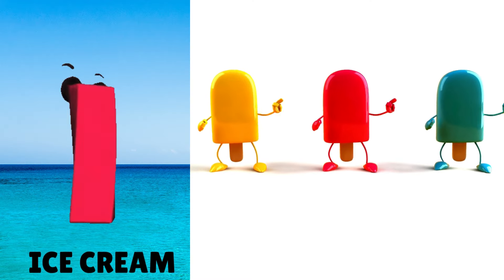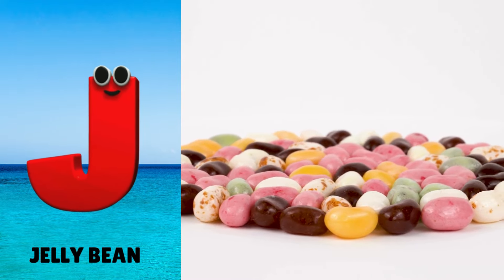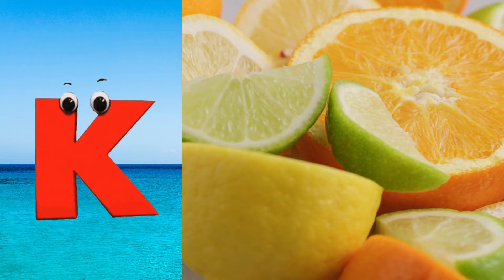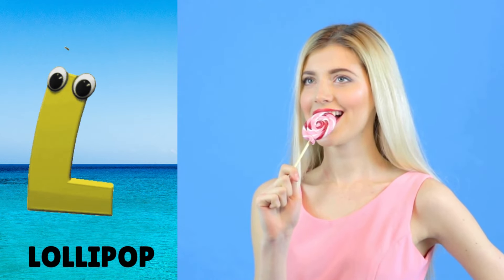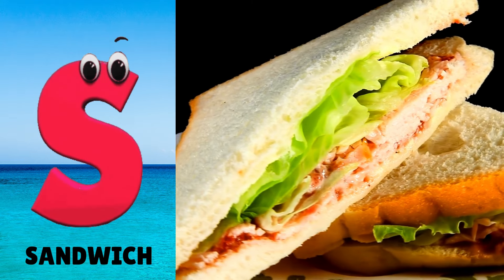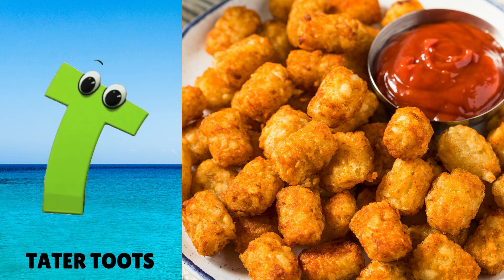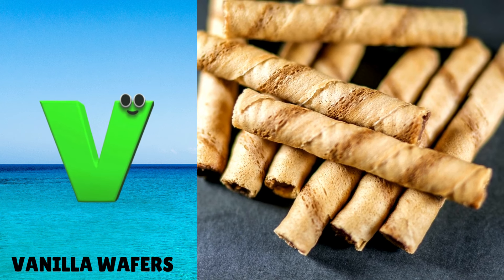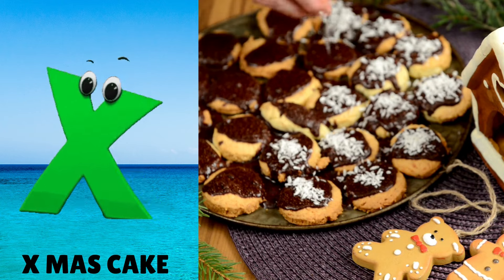Food ABC Song | Food Alphabet Song | Phonics song a to z | Learn ABC | Nursery Rhymes for Toddlers